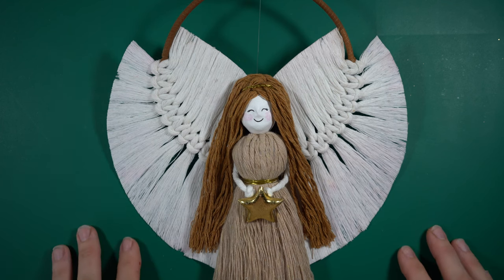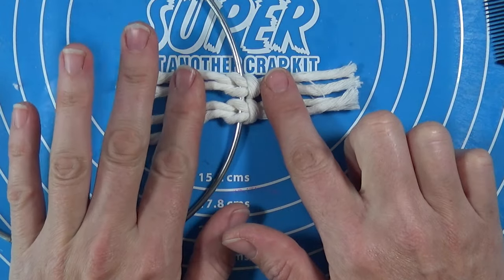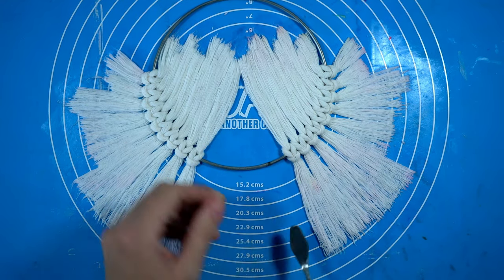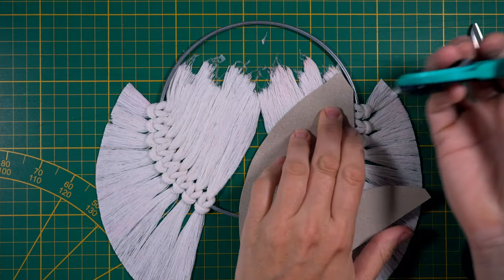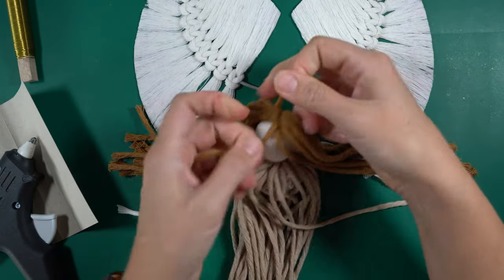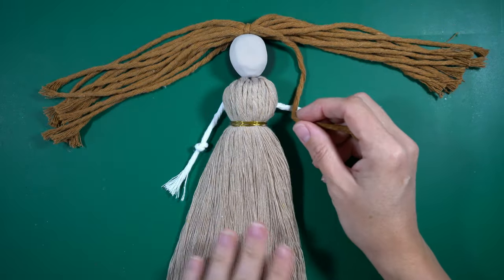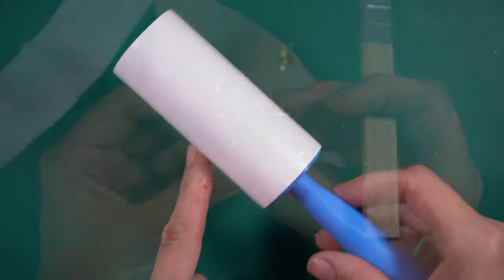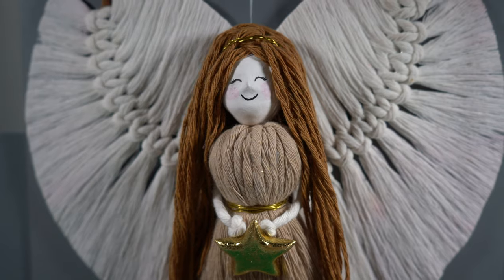#268 Amazing Macrame Hack! / Angel & Wings / Easy for beginners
You will not believe how well this Hack works!
In this video I'm making a cute Macrame Angel using this special product.

I would love to hear what you think about the end result and if you are going to give it a go?

This video was recorded on October 24th 2023.